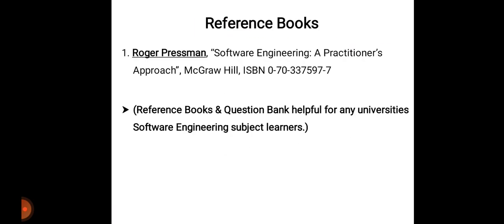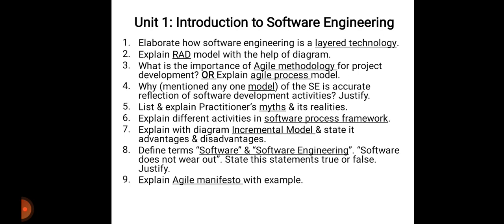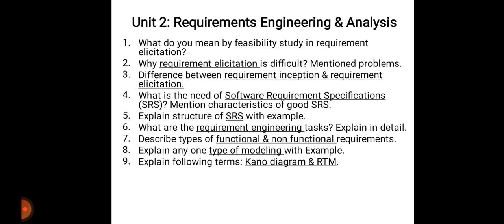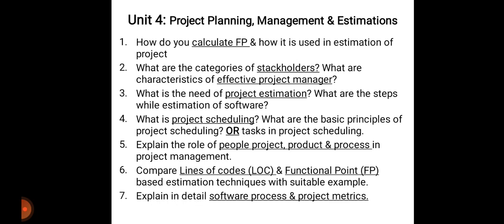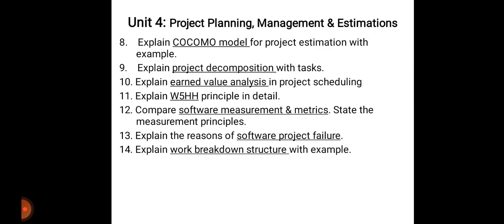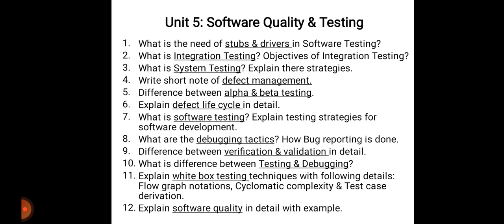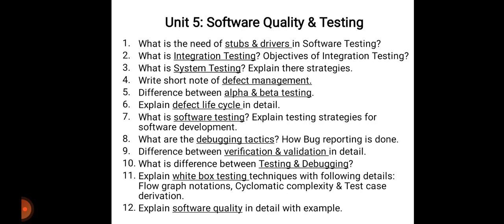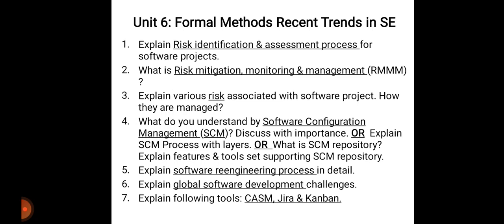Software Engineering: Unit wise Important Points & Question Bank | Any Exam | Interview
Keep Watching..!
Keep Learning..!